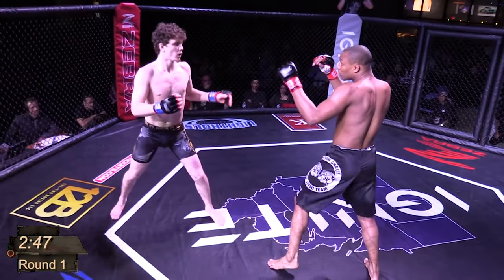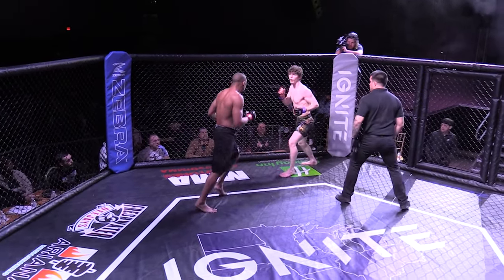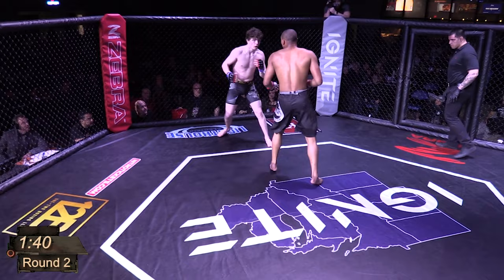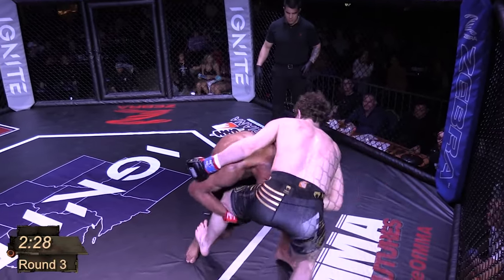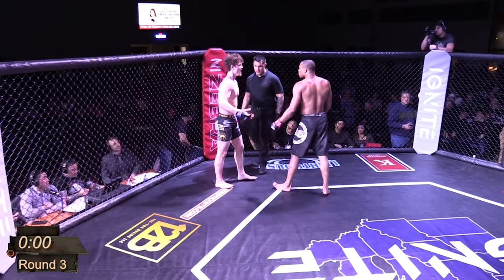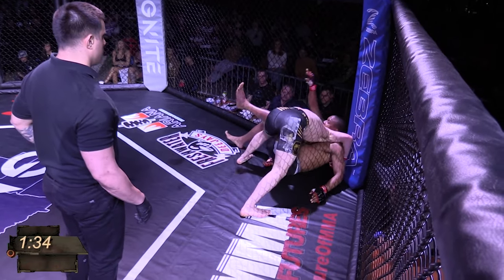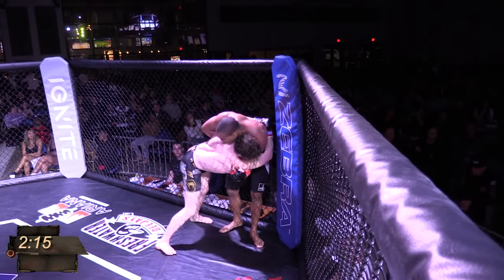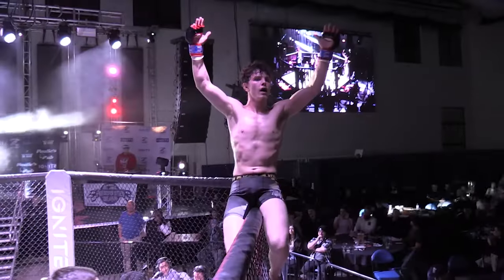Kelton Sneve vs Trevon Lawson Ignite ITA 1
Ignite Fights Presents: ITA Annual MMA Fight Night 1
Chicago, IL
Amatuer MMA Title
Kelton Sneve vs Trevon Lawson

Help Support MMA Futures with the following links

MMA Futures: Your Ultimate MMA Destination! 🥊🔥

Experience the adrenaline, passion, and excitement of mixed martial arts like never before! MMA Futures is your go-to source for captivating live events, recorded fights, news, and engaging articles. Discover rising stars, watch epic battles via pay-per-view, and explore behind-the-scenes moments. Embrace the intensity of the sport and unlock the future of MMA with MMA Futures! 🌟